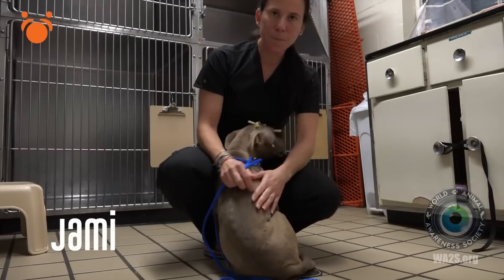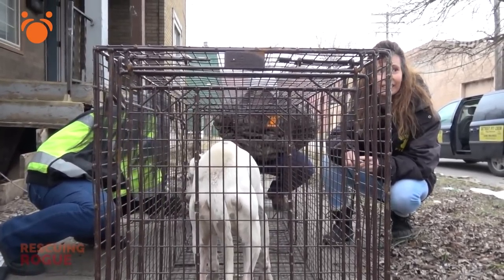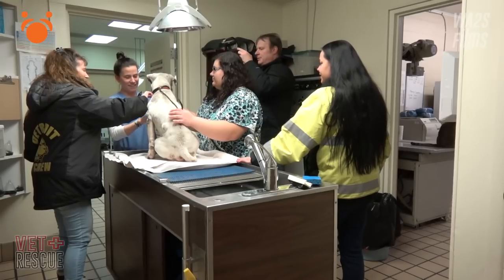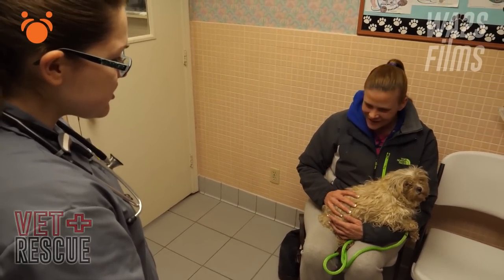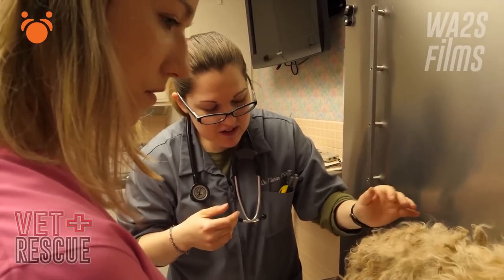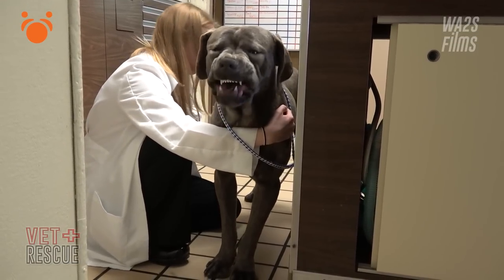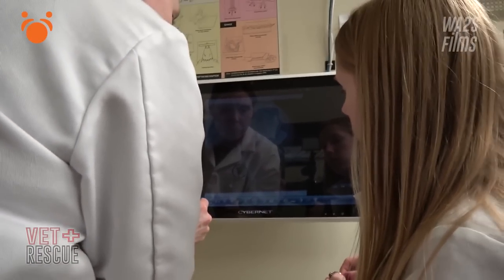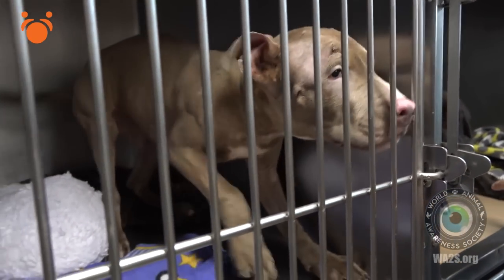Dog With Severe Head Trauma Rescued Off Detroit Streets & Helped By Vet Rescue on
This Dog named Courage with severe head trauma was rescued off Detroit Streets by Detroit Pit Crew Dog Rescue & helped by Vet Rescues on @dogrescuetv

This video contains 4 rescues and visits to the VET to start the process of healing and finding a loving new home. Adopt don't shop!